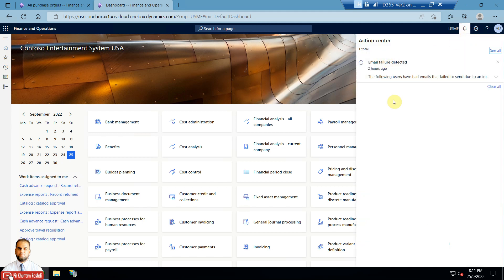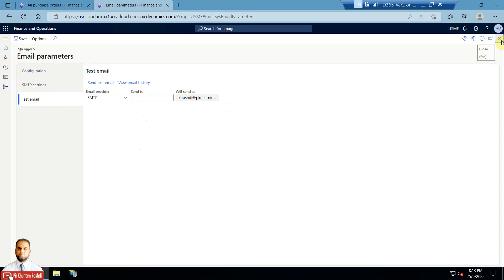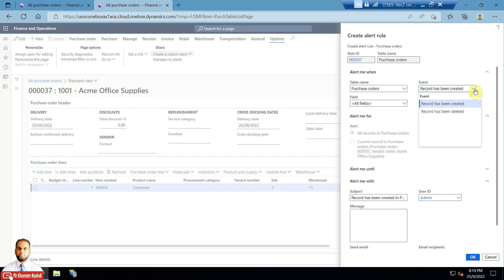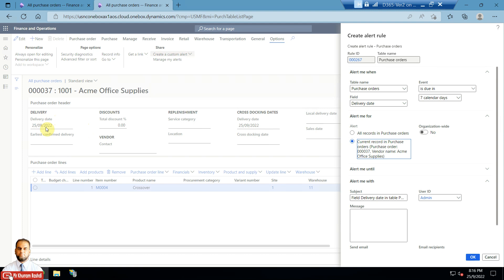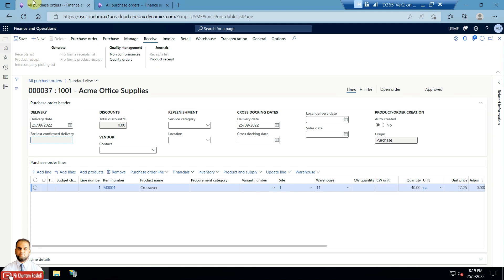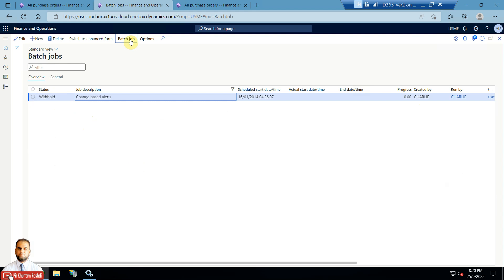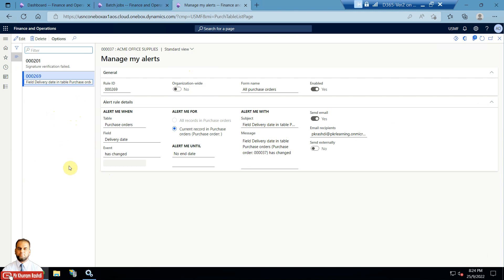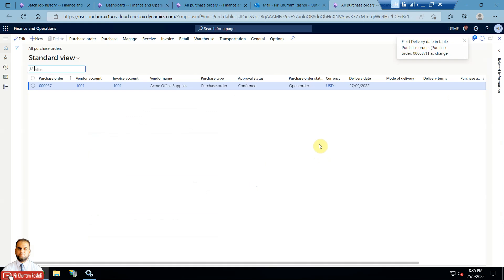How to create an alert rule to notify about a document change or due date in Dynamics 365 Finance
The video demonstrates how to create an alert rule to notify about a document change or due date in Dynamics 365 Finance. The feature supports getting alerts at the right time as reminders to perform secondary tasks based upon primary event when that is reached. Changed based alert rules and due date based alert rules are the two categories supporting in events or conditions when they are meet to get alerted by the end-users.